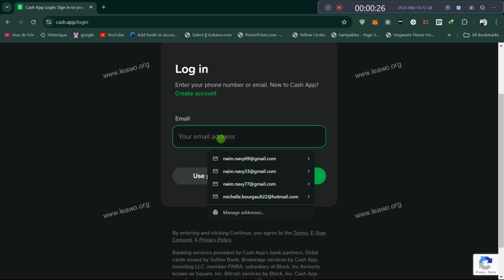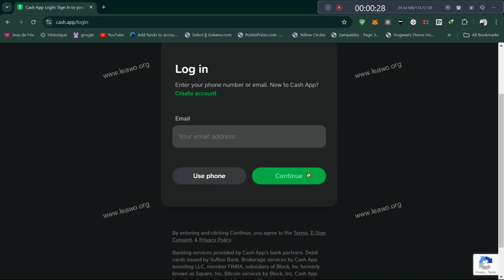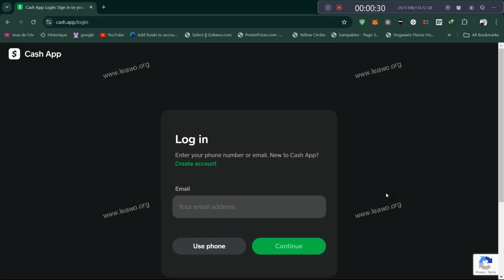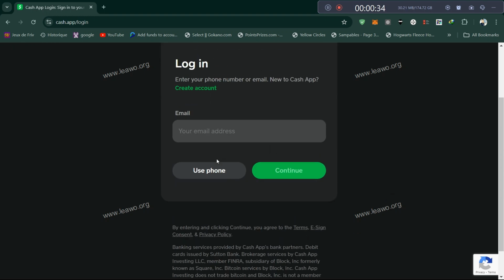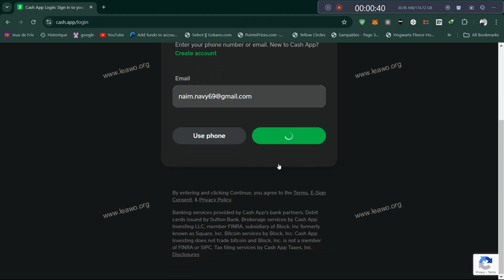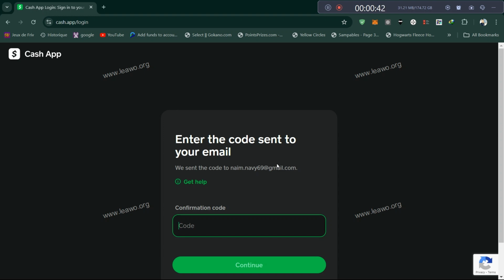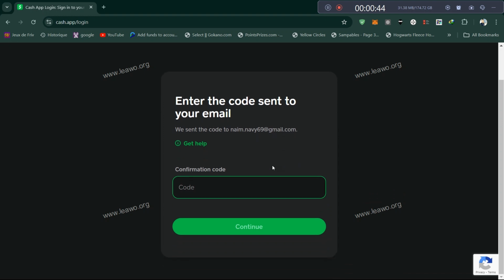How to Securely Access Cash App Without Getting Hacked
In this video, we walk you through the step-by-step process to securely log in to your Cash App account in 2024. Whether you're a new user just starting out or someone who is familiar with the app but just needs a quick refresher, we've got you covered! Our detailed guide will help you learn how to access your account with ease and confidence. We will also show you how to set up biometric login features, which provide an additional layer of security for your account, ensuring that only you can access your personal information. Moreover, we will discuss best practices to ensure your personal information stays safe from potential threats and scams that may arise in the digital banking world. We believe that with the right knowledge and tools, you can maximize your use of this fantastic financial application.
🚀 If you have any questions or concerns, feel free to drop them in the comments below, and we'll be happy to help you find answers! We love engaging with our community and assisting you in your financial journey. CashApp LoginGuide SecureAccess CashApp2024 MobileBanking SecureLogin CashAppTips Fintech DigitalWallet BiometricLogin HowToGuide Thank you for joining the Skills Academy community! We look forward to helping you develop your skills and achieve your goals in the world of digital finance.

WEBSITE 🛜 🚀Boost Your YOUTUBE Views with 1of10 Videos

Find High-Performing Content Ideas & Thumbnails!